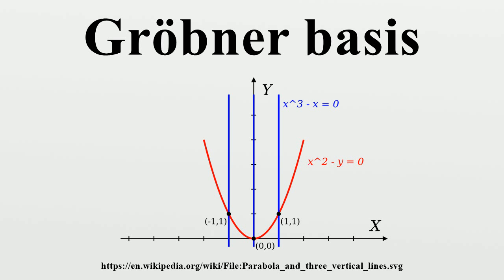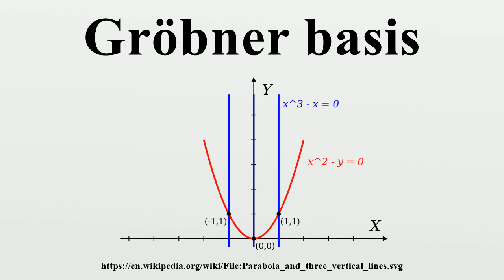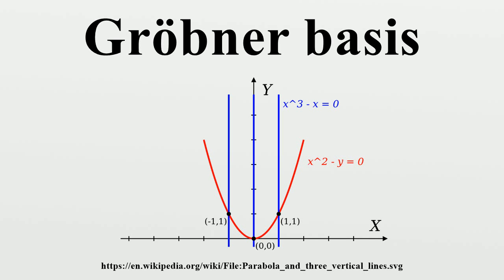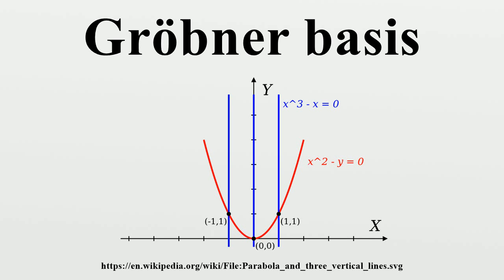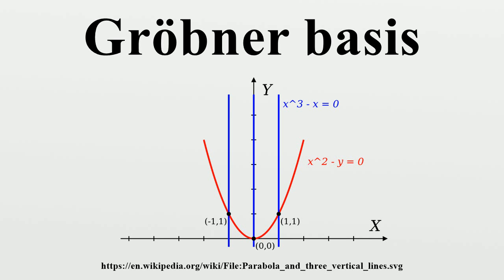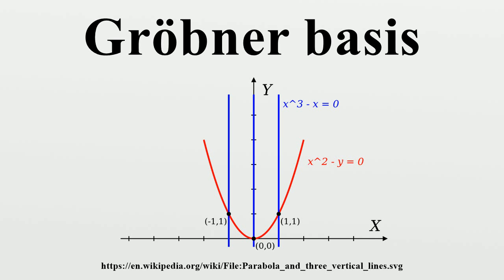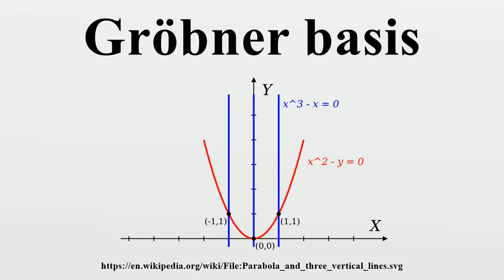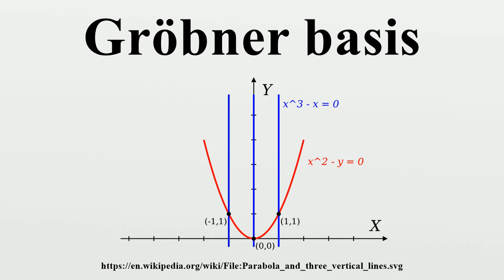Gröbner basis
In mathematics, and more specifically in computer algebra, computational algebraic geometry, and computational commutative algebra, a Gröbner basis is a particular kind of generating set of an ideal in a polynomial ring over a field K[x1, ..,xn].A Gröbner basis allows many important properties of the ideal and the associated algebraic variety to be deduced easily, such as the dimension and the number of zeros when it is finite.

Image-Copyright-Info
Author-Info:   Lieven Smits

Image-Copyright-Info